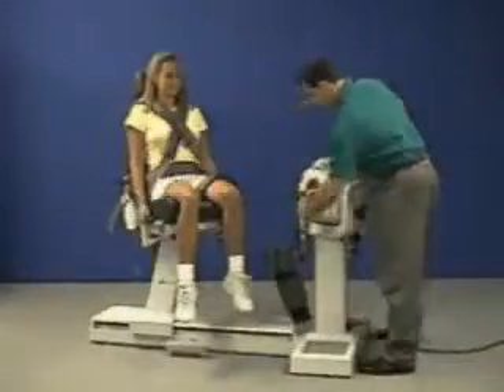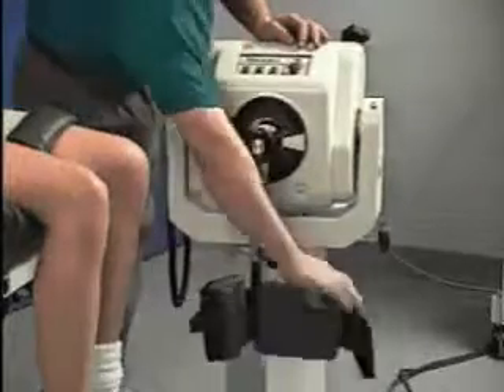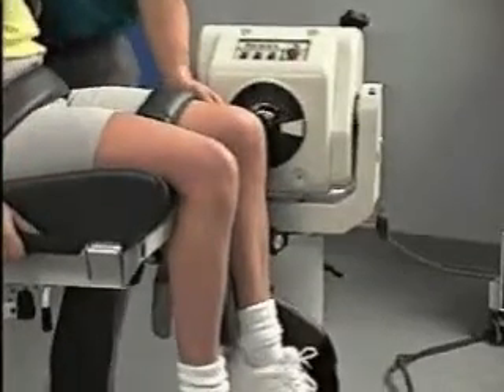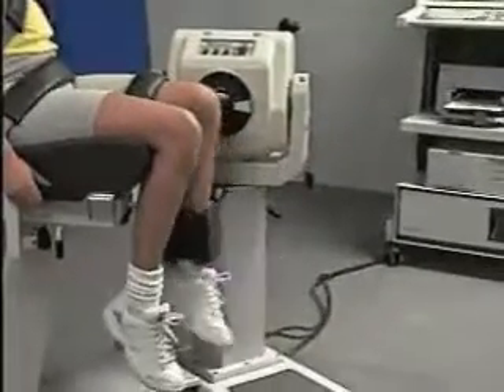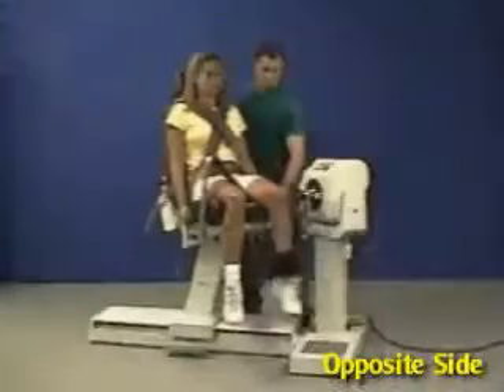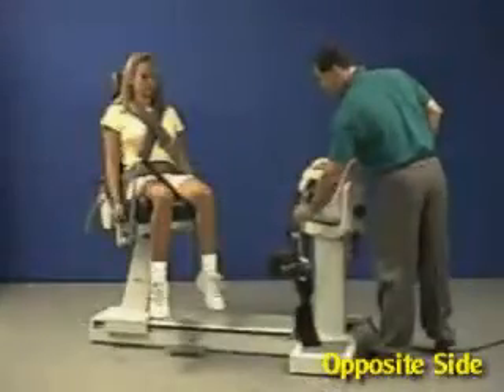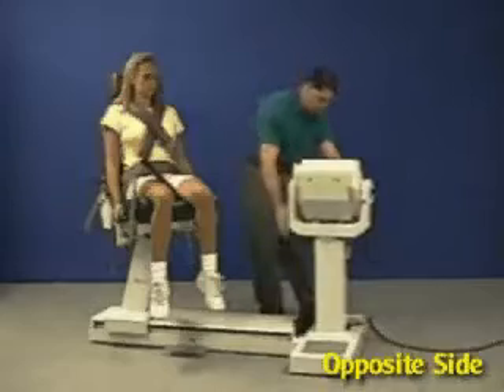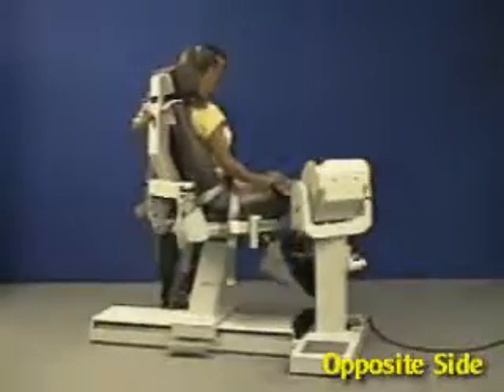Knee - Extension/Flexion - Biodex Multi-Joint System Quickset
Setting up and positioning the Biodex Multi-Joint System Dynamometer to perform a knee extension/flexion exercise.